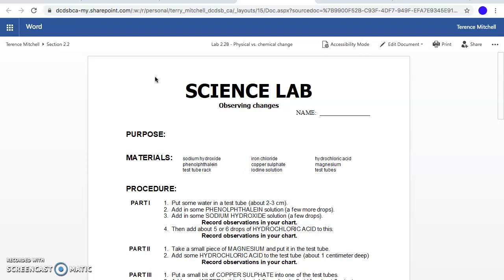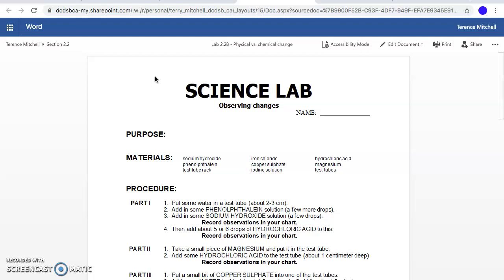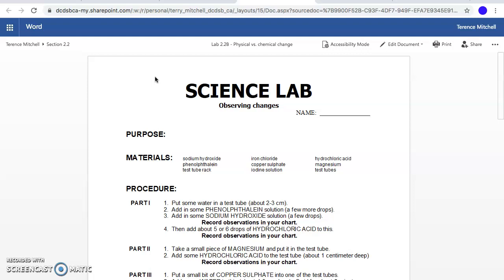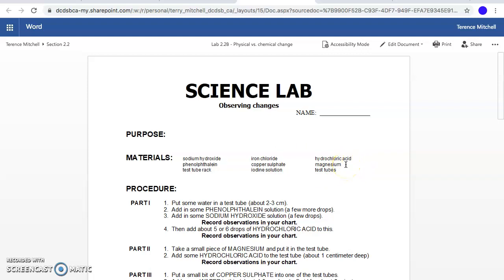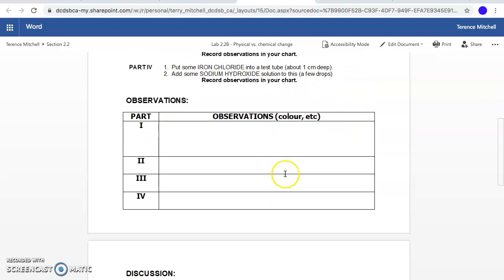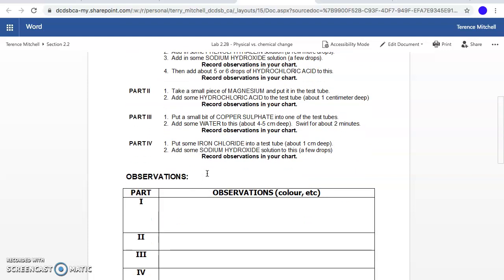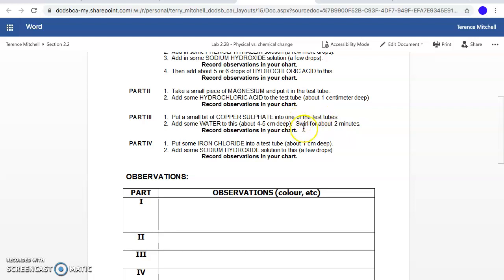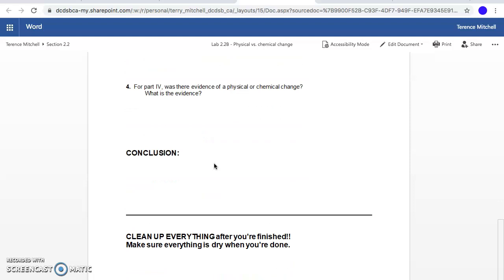Physical/Chemical Change Lab